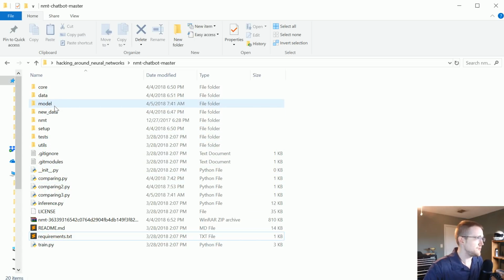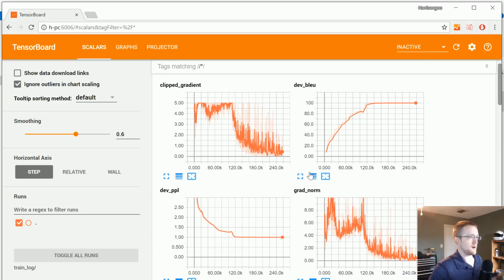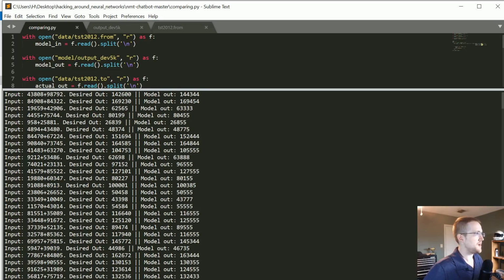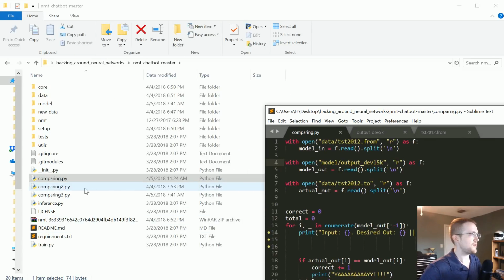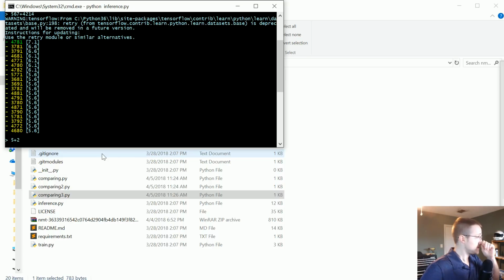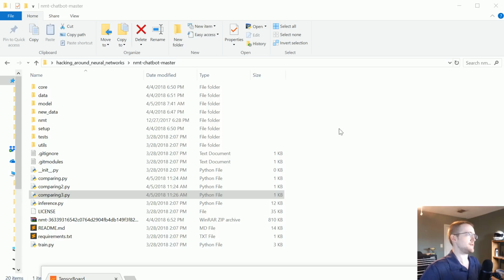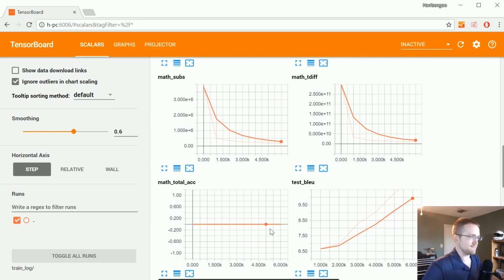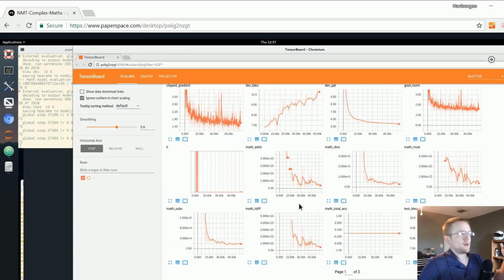More Complex Math with Deep Learning - Unconventional Neural Networks p.11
Trying to do some more complex types of math equations with deep learning!